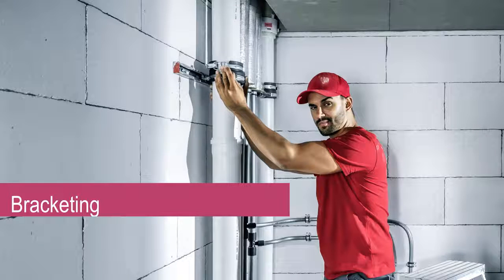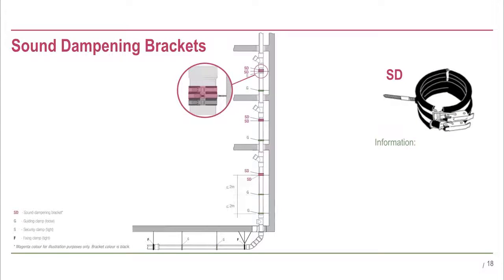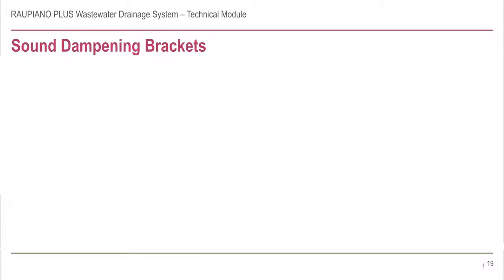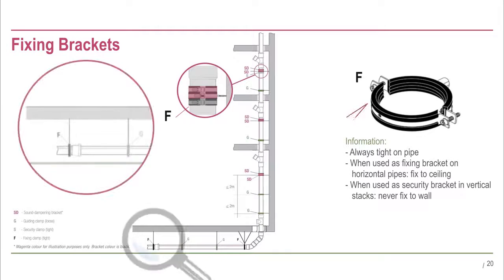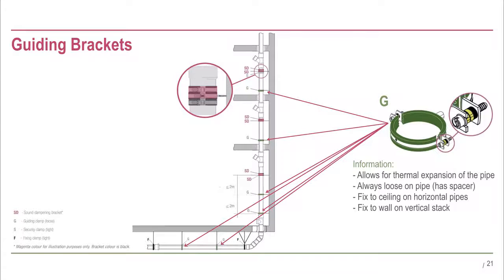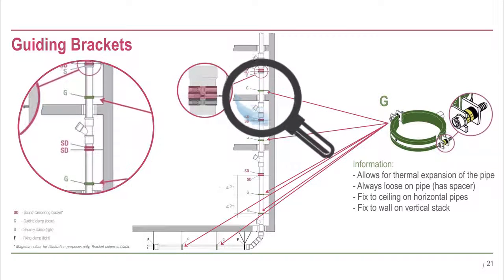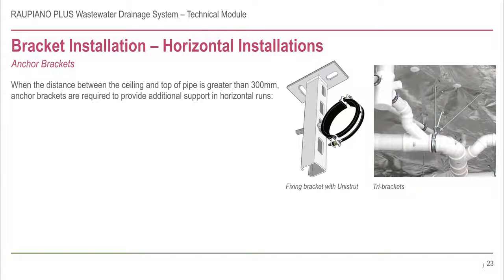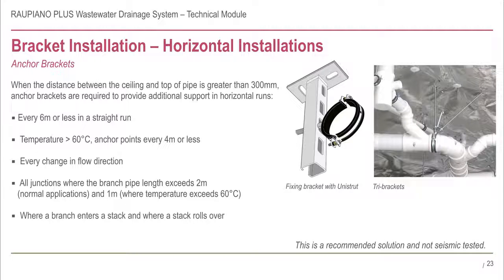Hướng dẫn thi công ống thoát giảm âm 3 lớp Rehau phần 4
MegaPlus Việt Nam - Đại diện phân phối ống nước Rehau chính hãng tại Việt Nam
🏘 Tầng 7 Tòa nhà SANNAM, Số 78 Phố Duy Tân, Phường Dịch Vọng Hậu, Q.Cầu Giấy, Hà Nội